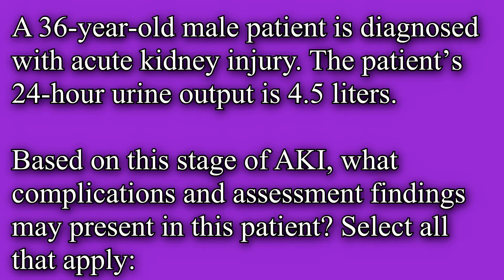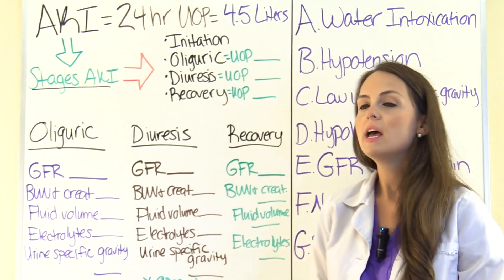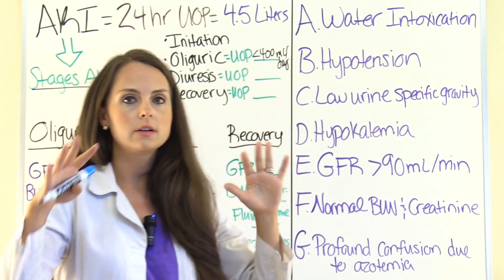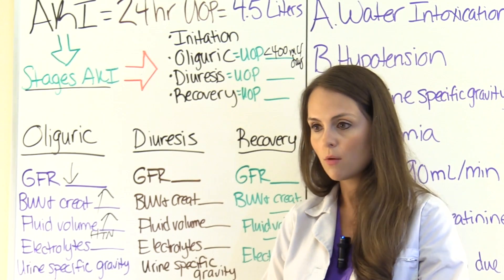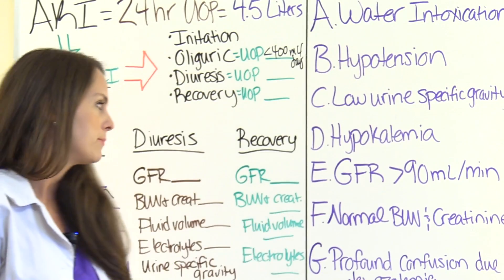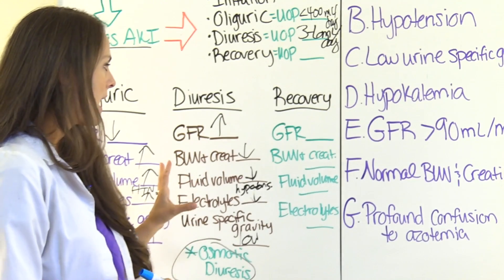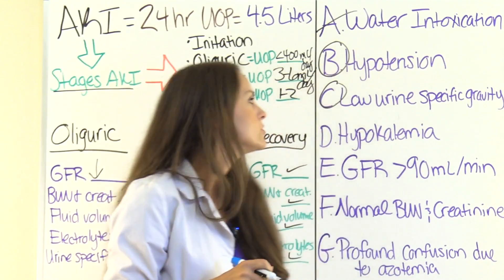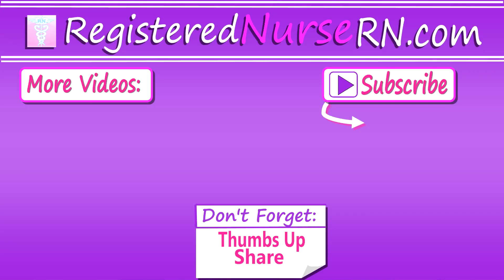Renal NCLEX Review Question on Acute Kidney Injury Stages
Renal NCLEX practice review question on acute kidney injury stages (also called acute renal failure stages).

This NCLEX renal review question will test your nursing knowledge about the four stages of acute renal failure (initiation, oliguric, diuresis, recovery). You will be required to select all the options that may present in the specific stage asked in the question.

What is acute kidney injury (AKI)? It is the SUDDEN decrease in renal function that will lead to the buildup of waste in the blood, fluid overload, and electrolyte imbalances. AKI can be reversible.

There are four stages of acute renal failure. The first stage is called the initiation stage. This stage occurs when a cause (prerenal, intrarenal, or postrenal) creates injury to the kidney. Then signs and symptoms start to appear, which leads to the next stage. This stage is known as the oliguric (some patients skip this stage and go straight into the diuresis stage). The hallmark finding in this stage is the patient's urinary output, which will be less than 400 ml/day.

The third stage is known as the diuresis stage. The patient will be voiding an excessive amount of urine (3-6 liters/day) due to osmotic diuresis. The nephrons can't concentrate the urine yet but can filter out waste.

The last stage is called the recovery stage and not all patients will enter this stage but may progress to chronic kidney disease. This stage is where everything has returned to normal (GFR, BUN, creatinine, electrolytes etc.) and the body is able to maintain homeostasis.